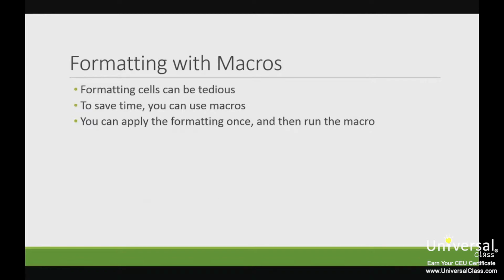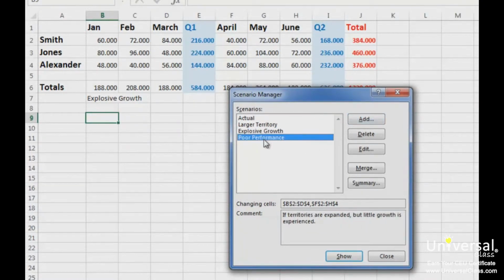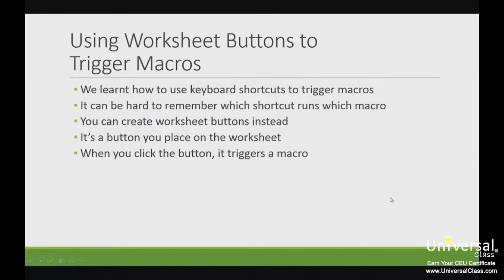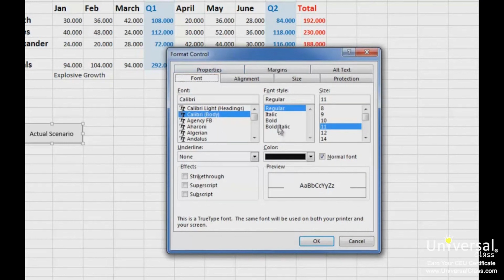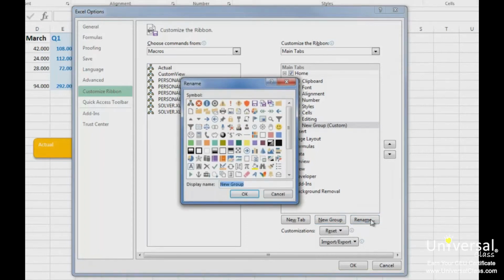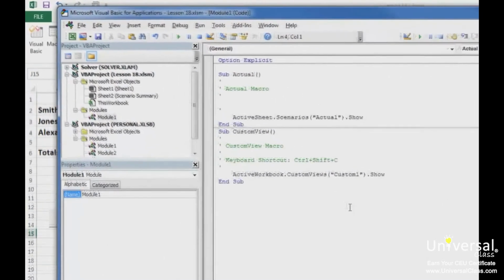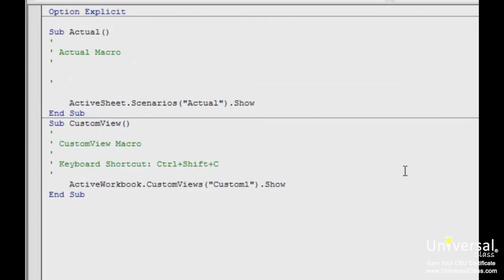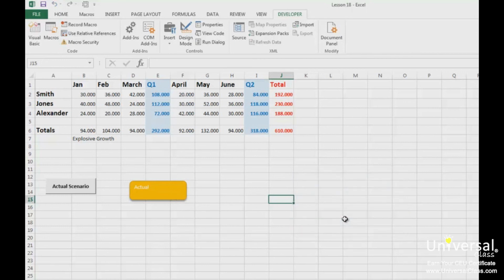Using Macros Tutorial in Excel 2013